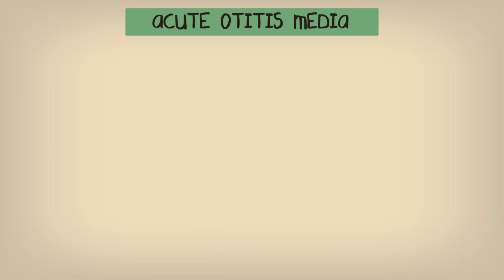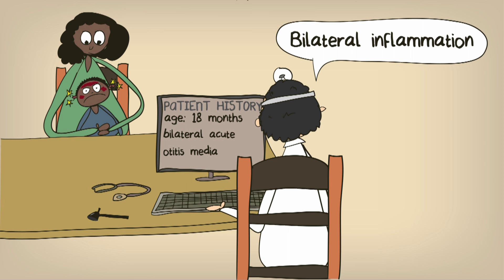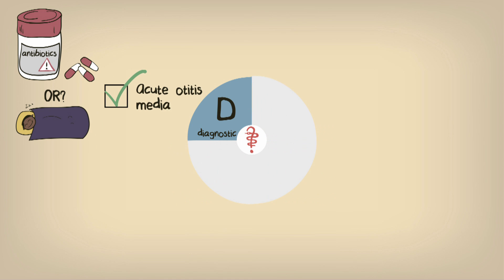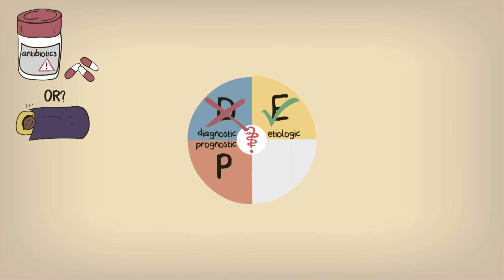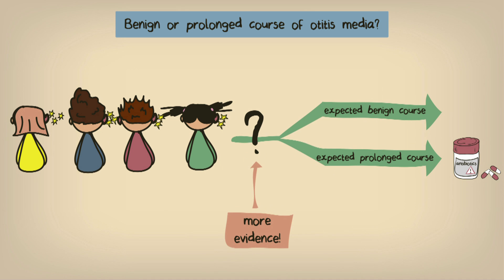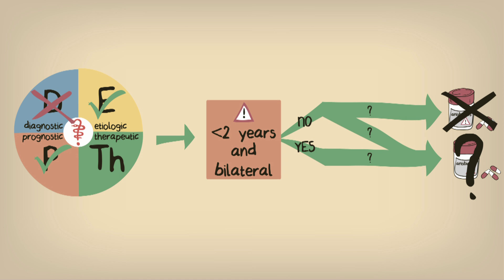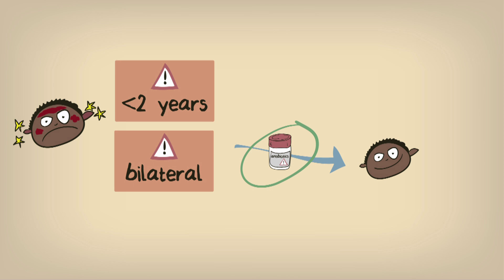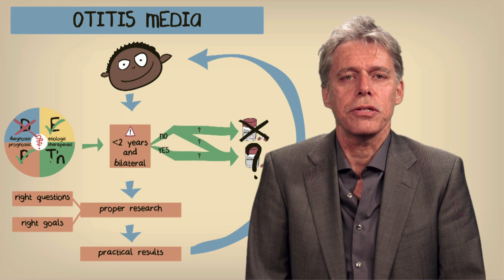MOOC Clinical Epidemiology: Introduction to Epidemiology, Arno Hoes MD PhD - part 4